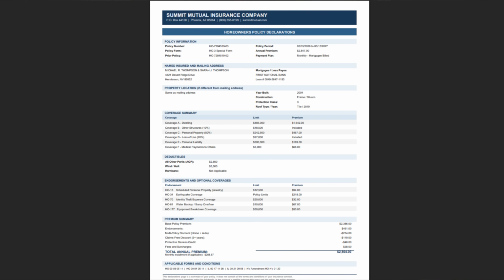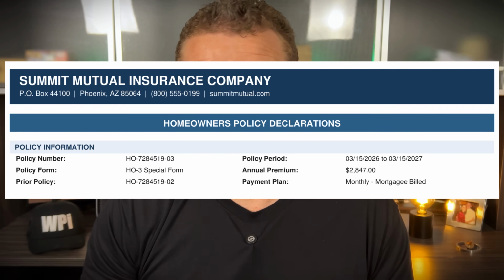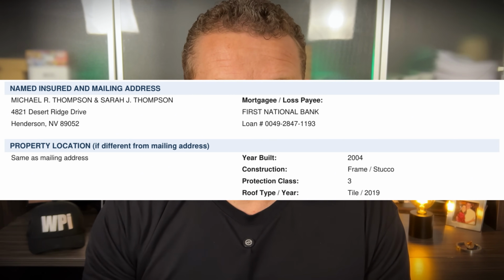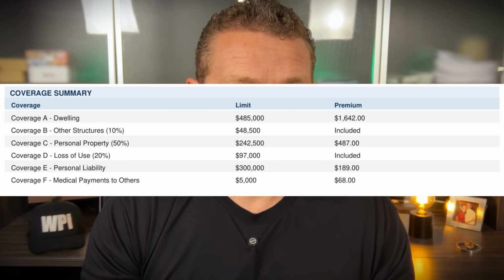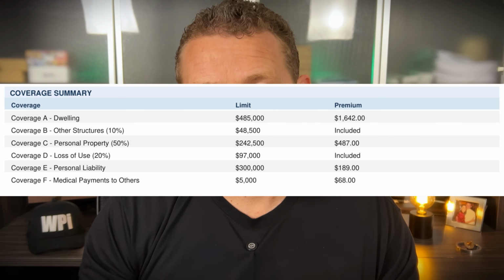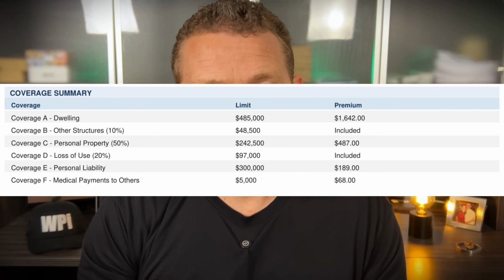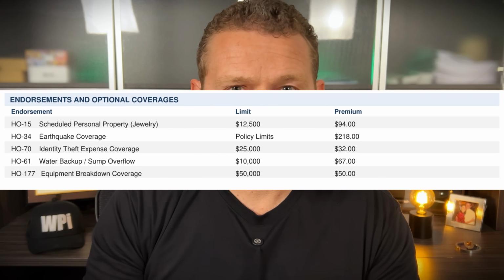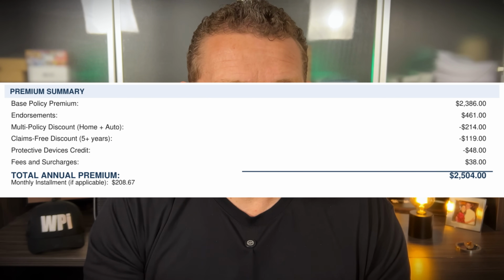Your Insurance Declarations Page Explained - What to Check and Why